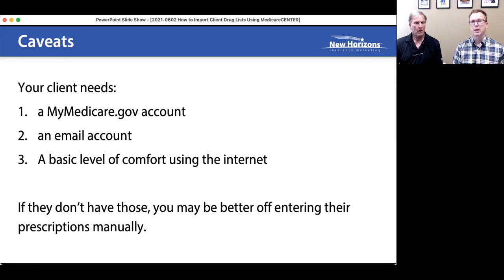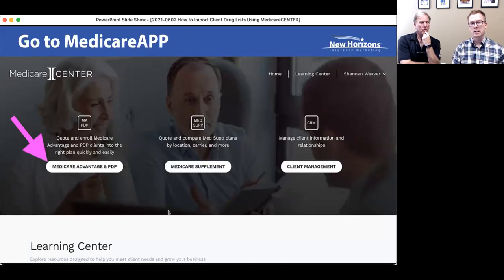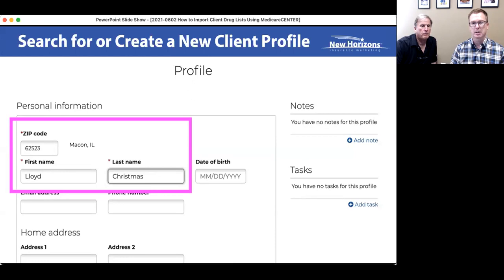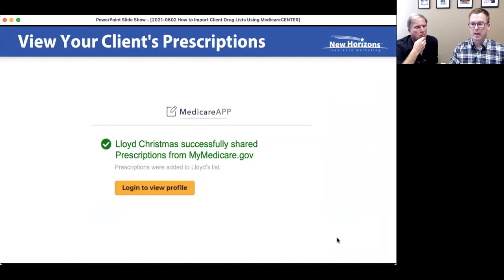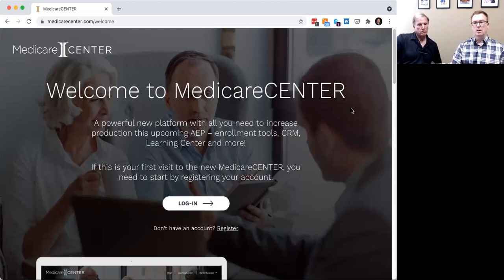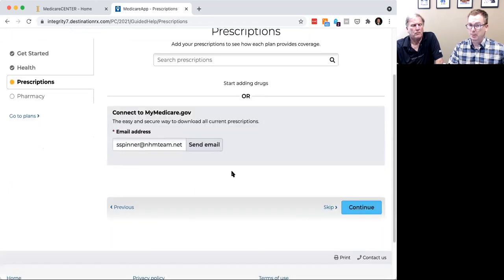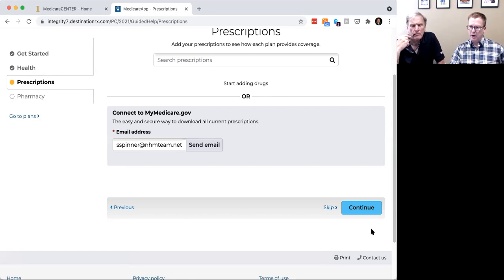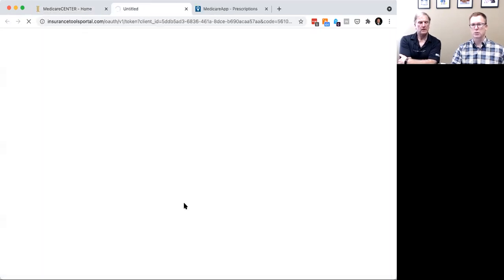How to Import Client Drug Lists from Medicare.gov to MedicareCENTER (Webinar Recording)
In the good old days, Medicare agents were able to enter their clients’ drugs into the Medicare.gov Plan Finder, and they’d be saved for later reference with a Drug List ID. That’s all changed now, but all is not lost! There is still a way to get the drug list using MedicareCENTER and Medicare's Blue Button feature.

⭐WHO IS NEW HORIZONS?⭐
New Horizons has been serving independent agents in the senior insurance market since 1981. Join our team of producers for free marketing materials, top contracts, training and tip sheets, state-of-the-art quoting tools, in-house incentives and trips, and more!